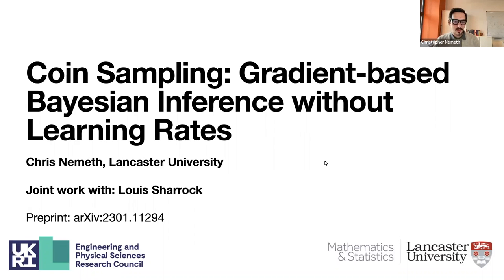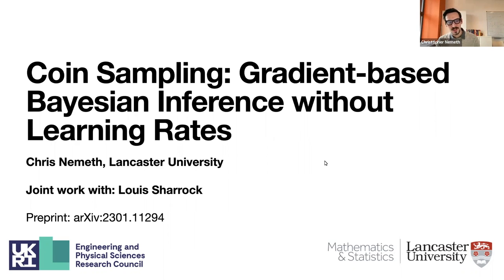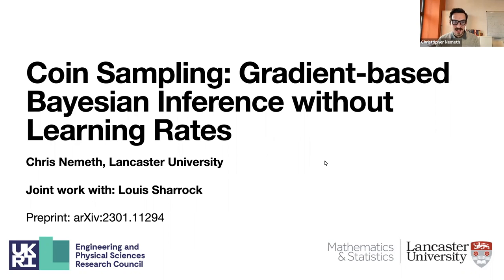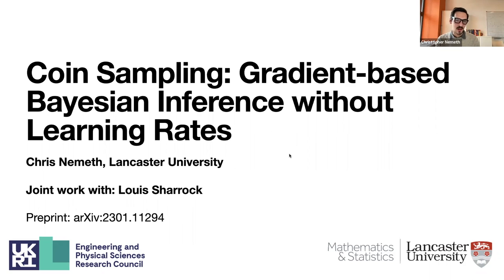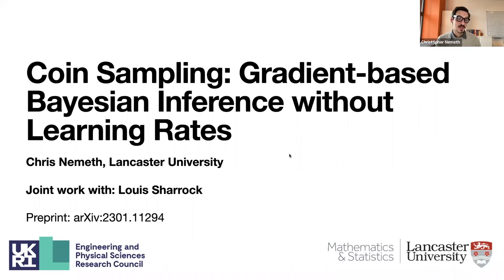Christopher Nemeth - Coin Sampling: Gradient-Based Bayesian Inference without Learning Rates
In recent years, particle-based variational inference (ParVI) methods such as Stein variational gradient descent (SVGD) have grown in popularity as scalable methods for Bayesian inference. Unfortunately, the properties of such methods invariably depend on hyperparameters such as the learning rate, which must be carefully tuned by the practitioner in order to ensure convergence to the target measure at a suitable rate. In this talk, I will show how ideas from the learning-rate free optimisation literature can be used to create a suite of new particle-based methods for scalable Bayesian inference. By leveraging the view of sampling as optimisation on the space of probability measures, we can establish convergence of our approach in Kullback-Leibler (KL) divergence, and obtain non-asymptotic convergence rates when the target measure is (strongly) log-concave. I will illustrate the performance of this new coin sampling approach on a range of numerical examples, including several high-dimensional models and datasets, demonstrating comparable performance to other ParVI algorithms.

References:
- Coin Sampling: Gradient-Based Bayesian Inference without Learning Rates

Speaker:
Christopher Nemeth (University of Lancaster), Google scholar profile can be found